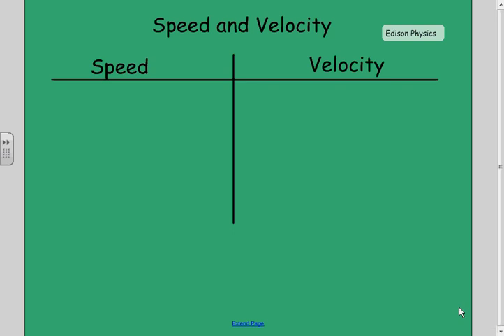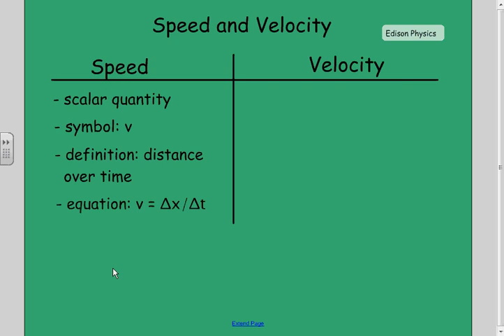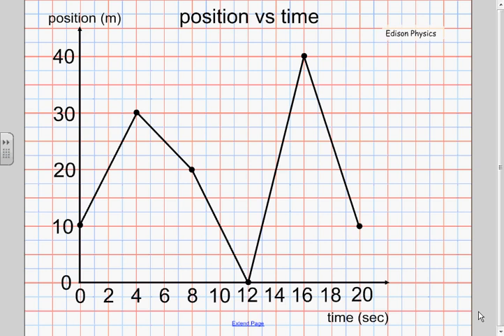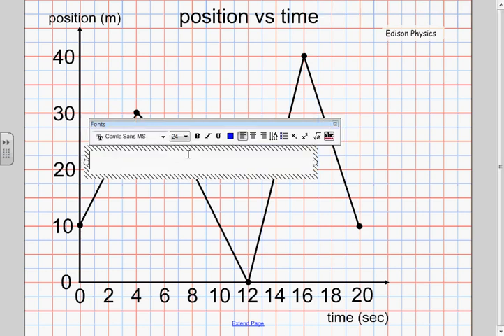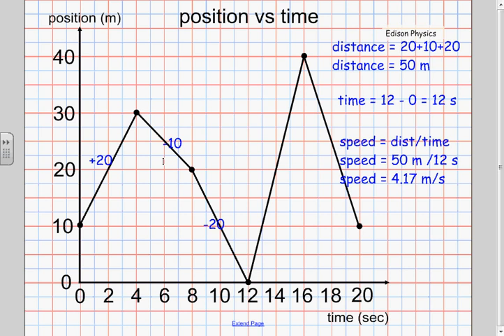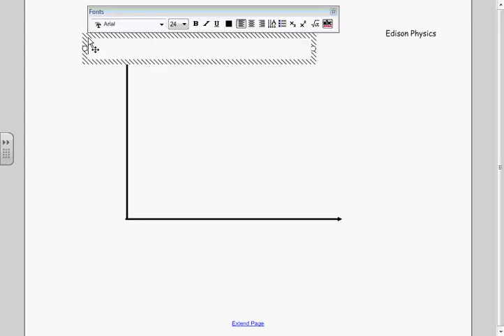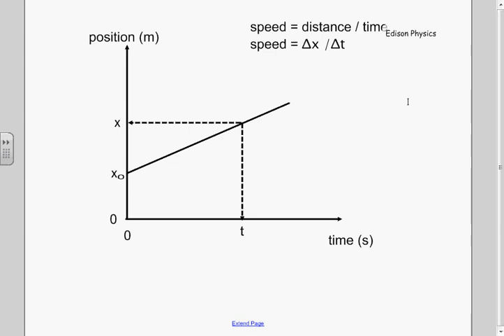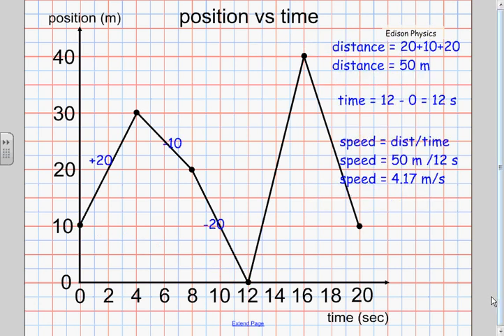speed and velocity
Learn about the difference between speed and velocity and how to find them from a position graph.